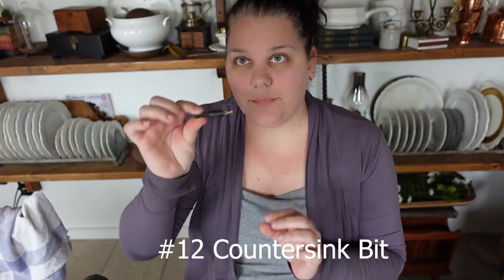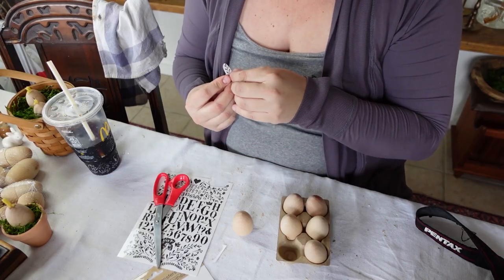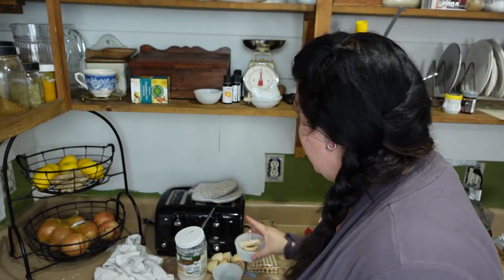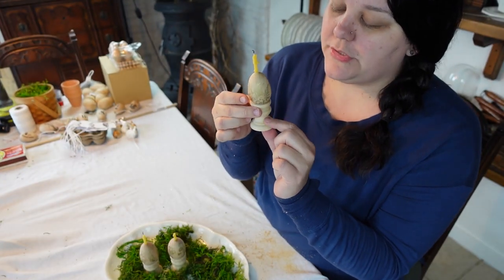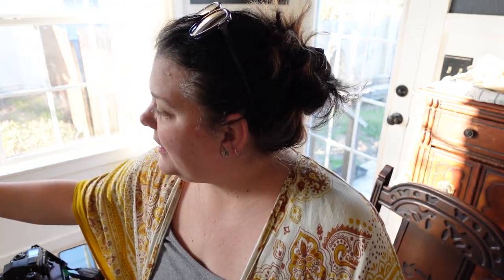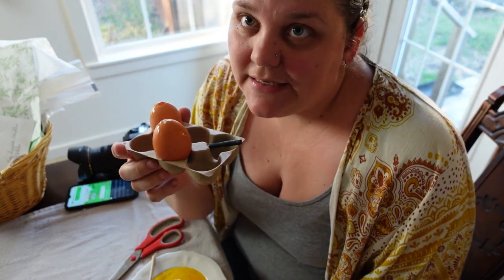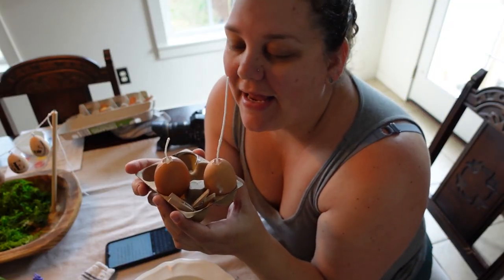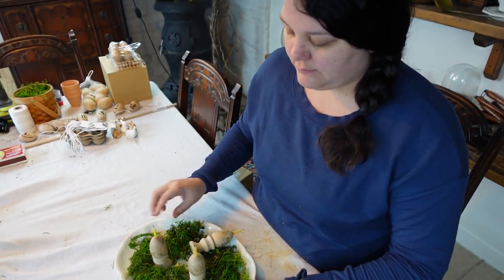Easter Decoration Ideas You've Never Seen Before! | Step by Step Tutorials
In this video, we're going to show you some amazing Easter decoration ideas you've never seen before! Using wooden eggs and real eggshells we can create unique and charming home decor with just a few supplies and steps.

We're going to show you step-by-step how to make each decoration, and we'll even include a bonus tutorial on how to make egg-shaped beeswax candles! After watching this video, you'll have everything you need to celebrate Easter in style!

SHOP THIS VIDEO | Supplies I USE & Recommend\

Create Beeswax Egg and Eggshell Candles:

Organic Extra Virgin Coconut Oil
Candle Wicks
Double Boiler + Silicone Spatula
Fillable Wooden Eggs

Create Beeswax Egg Candle Holder:

Beeswax Candles
Countersink Bits
7/32 drill bit
Wooden Eggs 15 pcs
Small Craft Wooden Candle Holders

Watercoloring Wooden Eggs:

Watercolor Set
Paintbrush Set

Decoupage Wooden Eggs:

Mod Podge (Matte)
Tissue Paper
Paintbrush Set